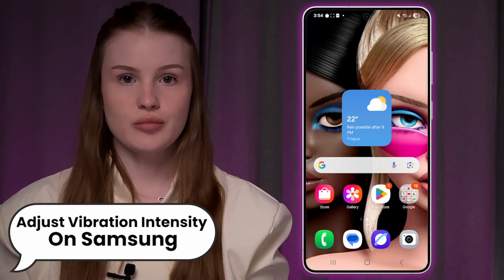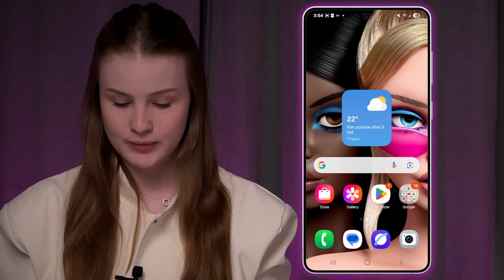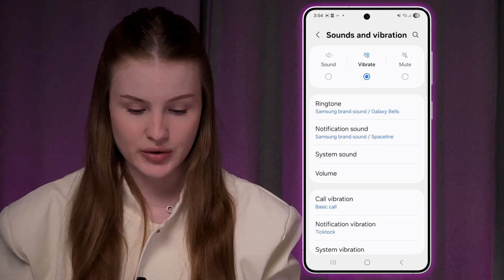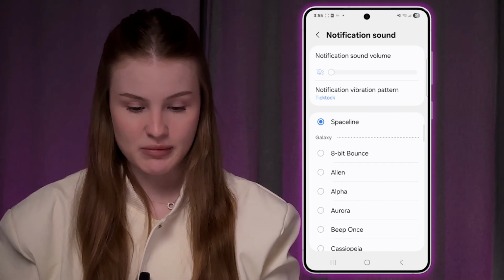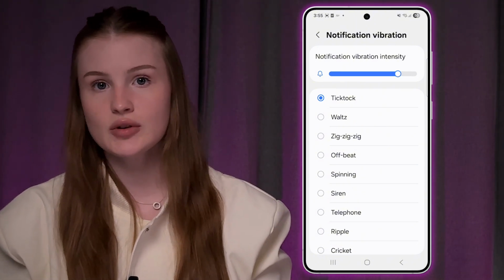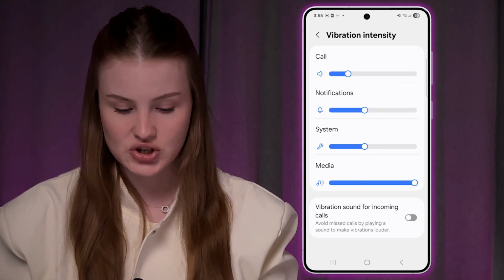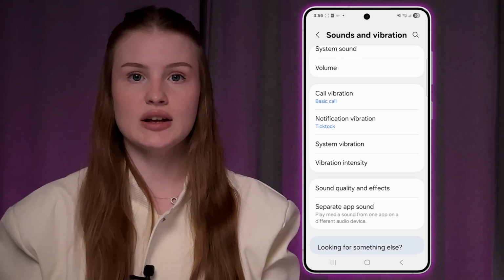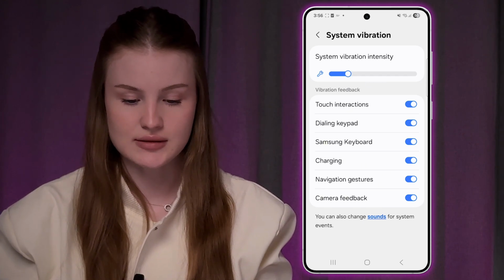How to Adjust Vibration Intensity on Samsung Phones | Galaxy Vibration Settings Guide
In this Samsung tutorial, you’ll learn how to adjust vibration intensity for calls, notifications, keyboard taps, and system interactions on your Galaxy phone.
We show you where to find the vibration settings in One UI, how to customize strength levels, and how to turn vibration on or off completely.

💡 Works on Samsung Galaxy S, A, M, Note, Z Flip, Z Fold, and all devices running One UI 4, 5, 6, or 7.